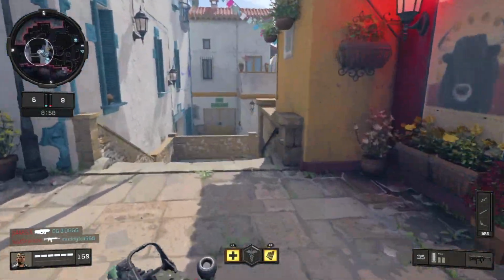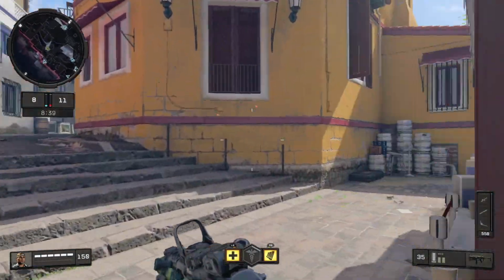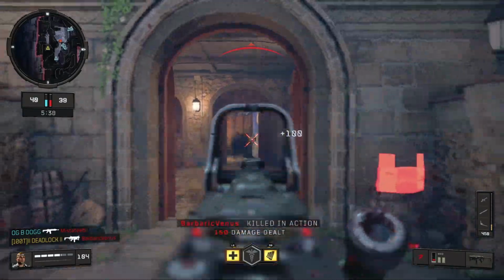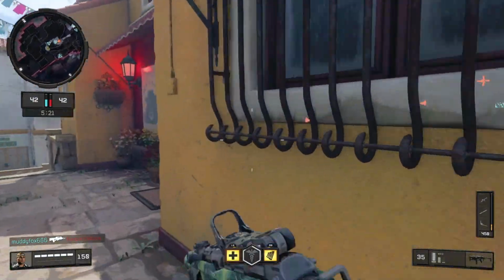How to Unlock The Day Of The Dead Skin - Black Ops 4